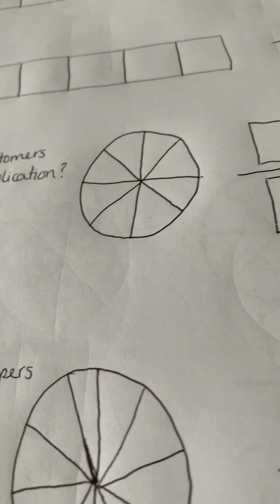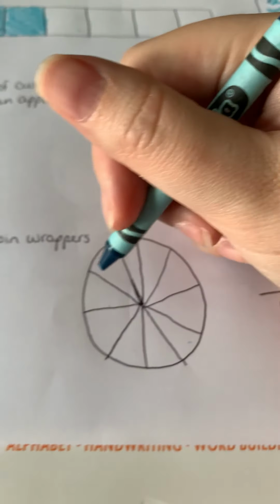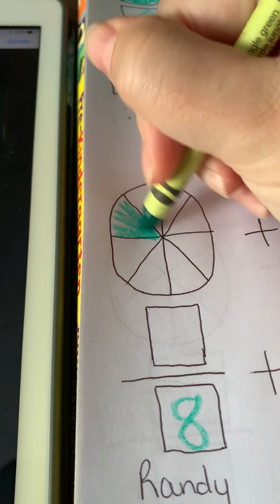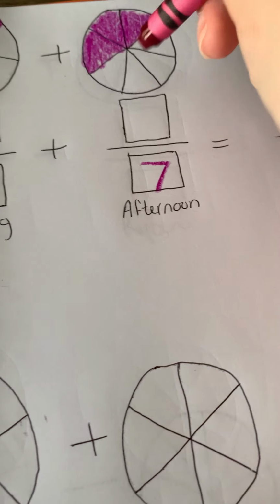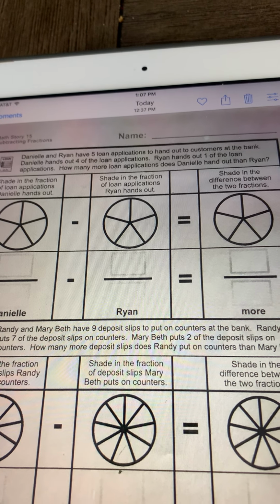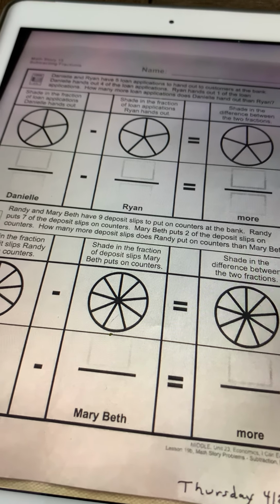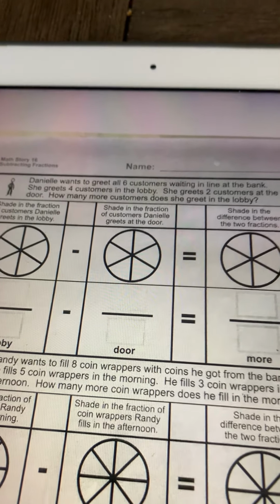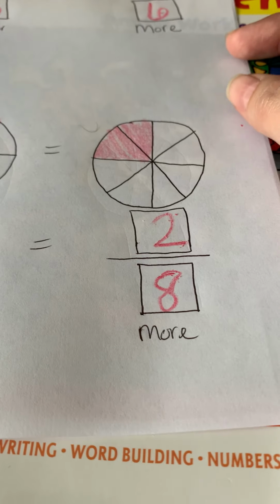Adding & Subtracting fractions